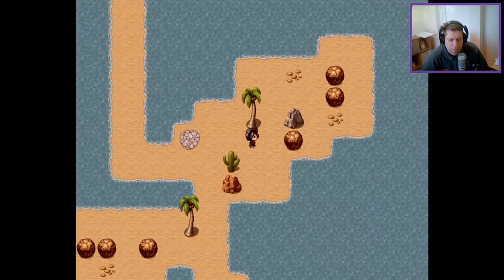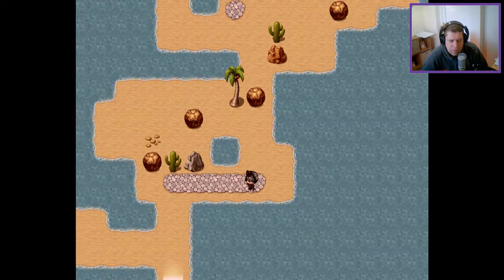Nock Plays | Sokoban: The RPG #54 - It's Kicking My Butt!